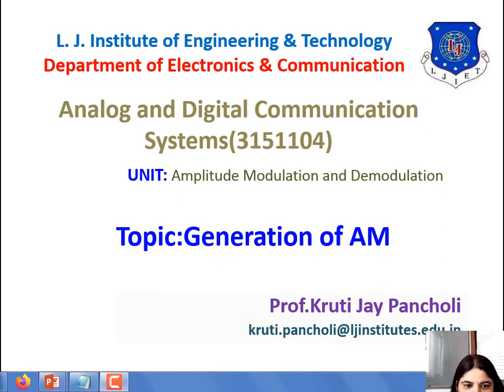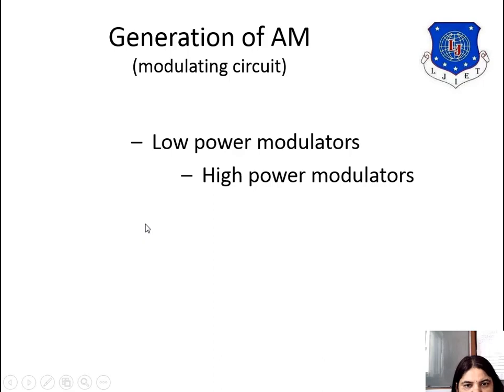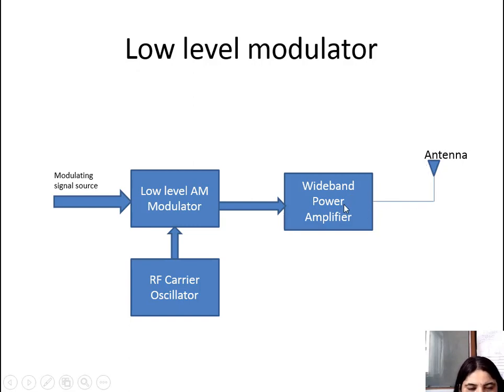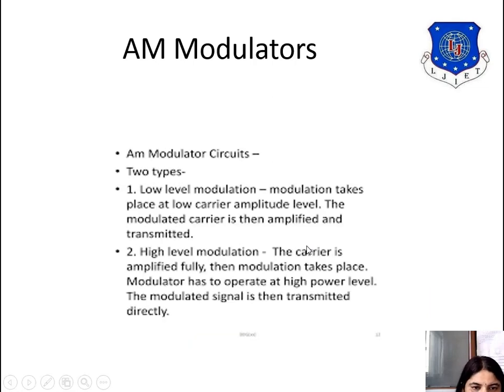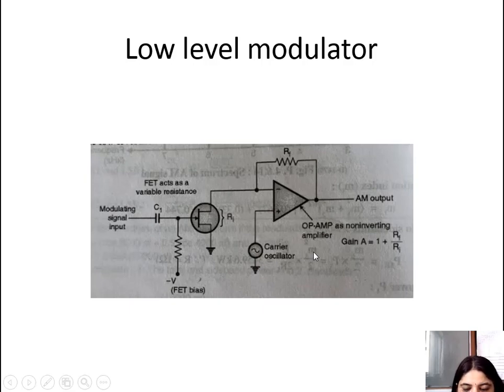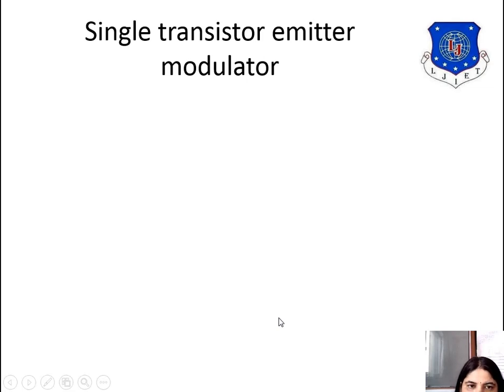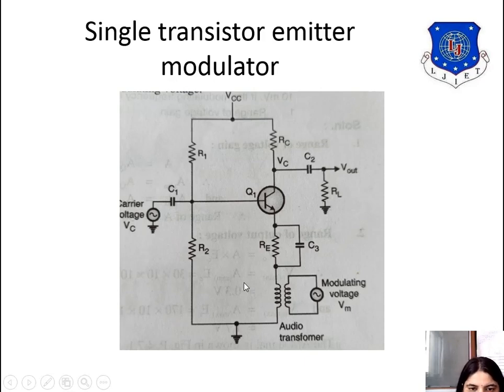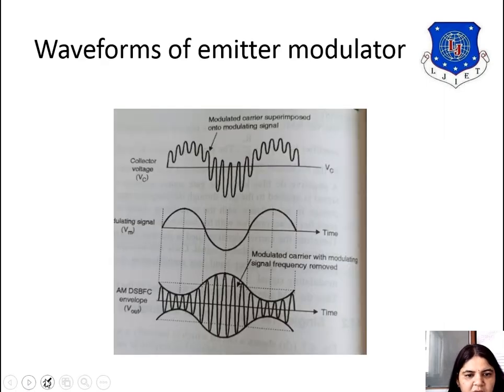SESSION 13 ADCS Generation of AM